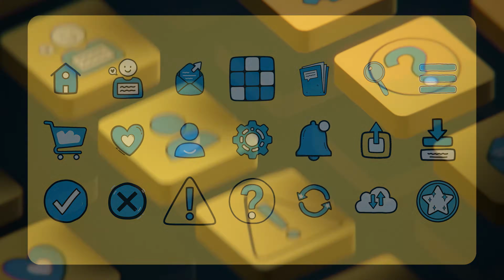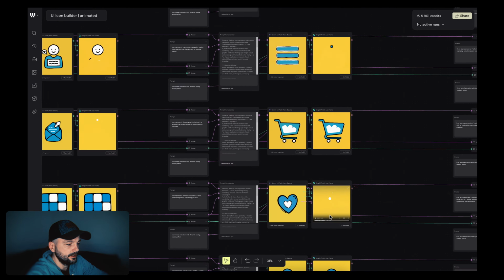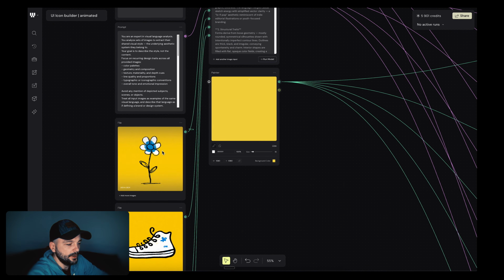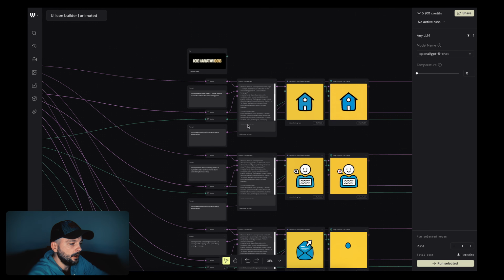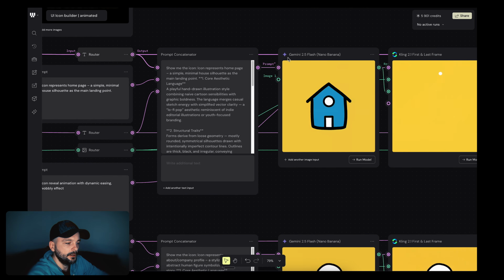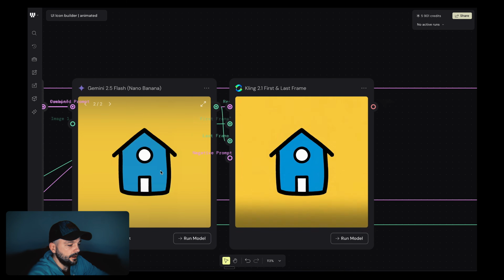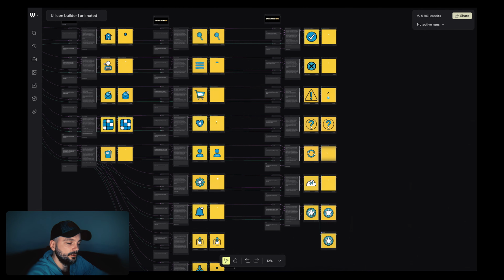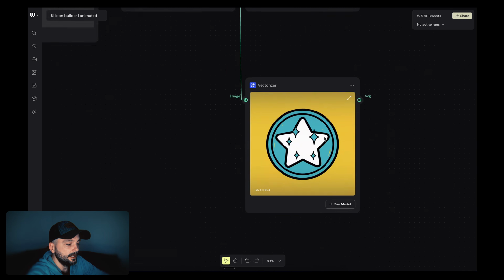How I Used Weavy + Nano Banana to Create Animated Brand Icons (Step-by-Step)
Turn your brand images into animated icons with free AI workflow built in Weavy.

I built a simple AI workflow in @Weavy that reads your uploaded images and automatically turns them into icons that match your brand style. The setup works for web navigation, functional, and feedback icons — or any other visual assets you want to animate.

This tutorial shows you how to use Weavy + Nano Banana (Gemini) to describe image aesthetics, generate icons, and even auto-animate them for use in videos or websites. You’ll also learn how to export them as SVG vectors ready for further editing or motion design work.

If you’re a designer or marketing team looking to automate repetitive design tasks and keep your visual language consistent, this workflow is for you. It’s completely free, and you can start experimenting right away.

00:00 Build Icons from Brand Images with AI
00:45 Workflow Overview in Weavy
01:32 Describing Style & Color Aesthetics
03:16 Generating Icons in Nano Banana
04:46 Animating Icons Automatically
07:10 Exporting SVG Vectors & Tweaks